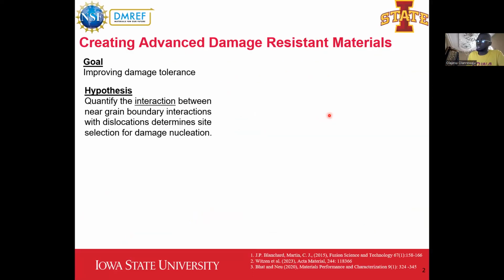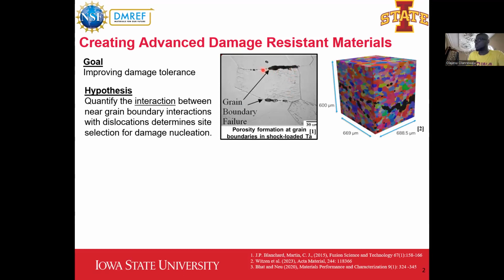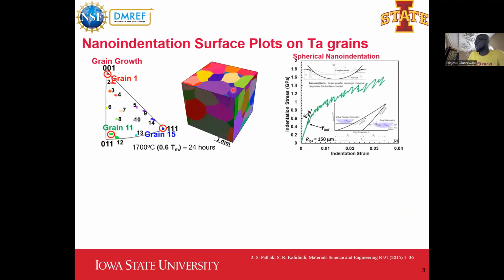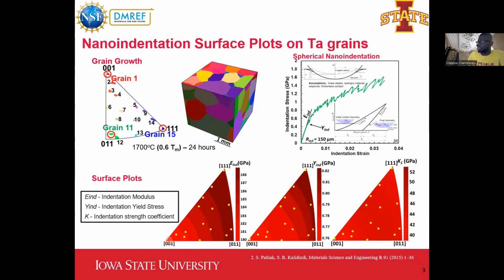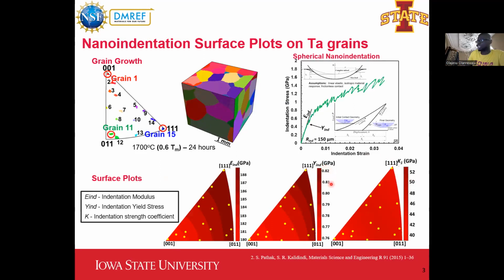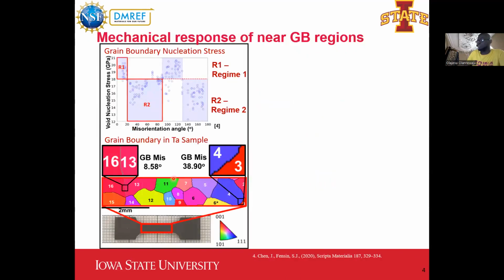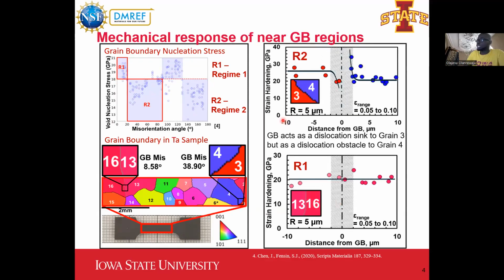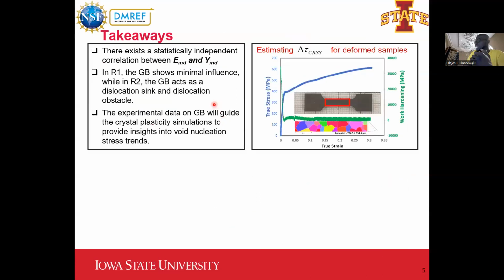Studying Grain Boundary Regions in Polycrystalline Tantalum using Spherical Nano-indentation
Presented by Olajesu Olanrewaju, a graduate student at Iowa State University and 2024 participant of the ASM Student Speaking Symposium (S3). To learn more about this contest, please

Full Presentation Title: Studying Grain Boundary Regions in Polycrystalline Tantalum using Spherical Nano-indentation

Our NSF-DMREF project seeks to fundamentally change how we approach the design and manufacture of materials by controlling both defect/feature character and internal stress state to achieve a 30% reduction in accumulated damage. Our initial efforts describe the utility of spherical nanoindentation stress-strain curves to characterize the local mechanical behavior within individual grains of Ta (our model BCC refractory material) and near grain boundaries of polycrystalline Ta samples. Using a series of examples, we demonstrate the capabilities of our data analysis procedures in a) characterizing the local indentation yield strengths in individual grains of deformed polycrystalline metallic samples and relating them to increases in the local slip resistances; b) correlating the stored energy differences of individual grains to their Taylor factors as a function of imposed cold work; and c) understanding the role of interfaces such as grain boundaries in the deformation of a multi-phase polycrystalline sample.